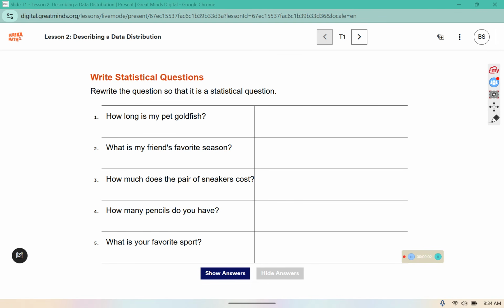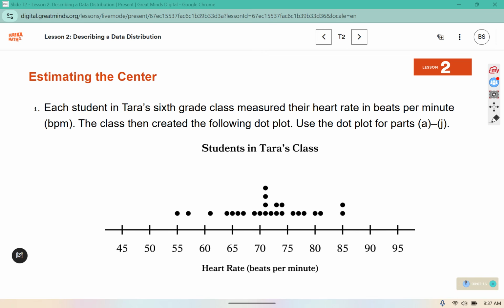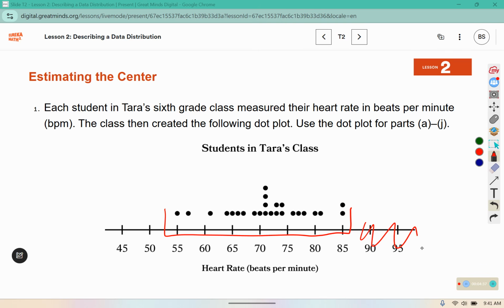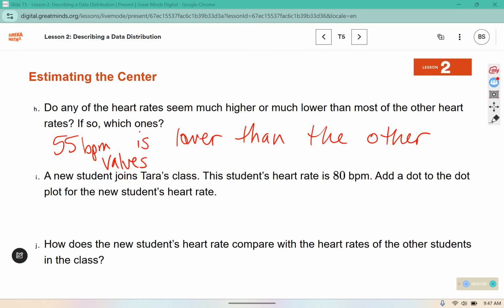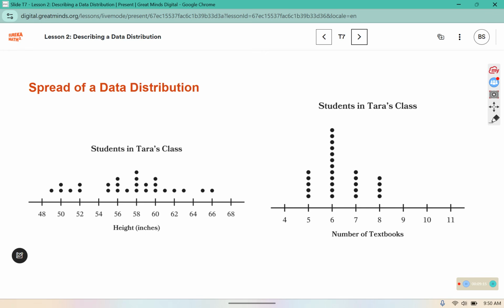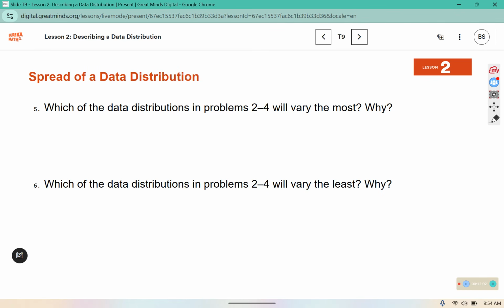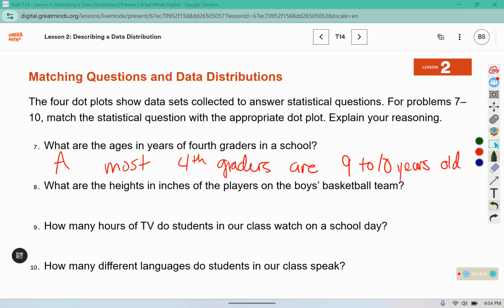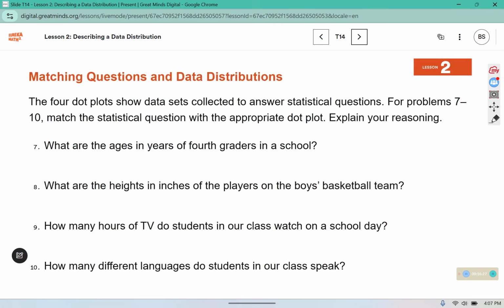6th Grade Module 6 Lesson 2 (Eureka Math Squared)